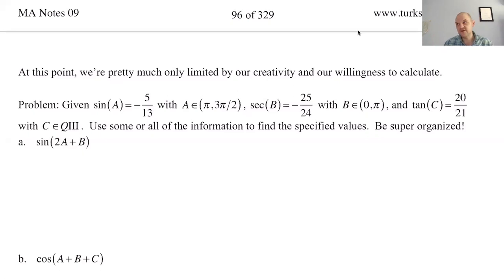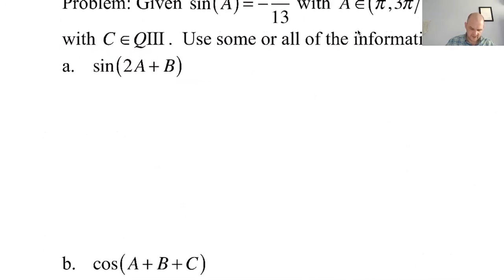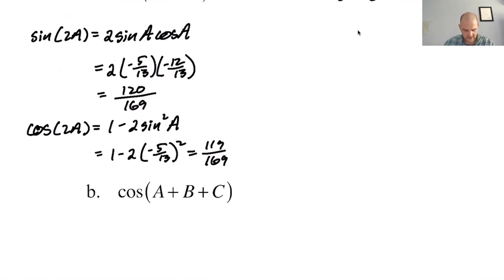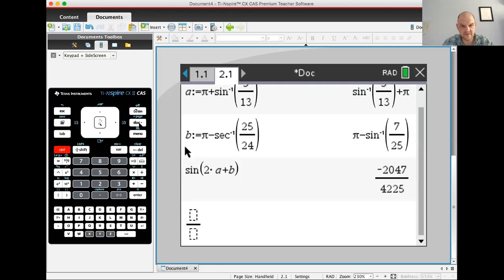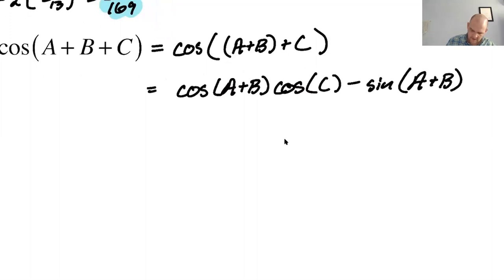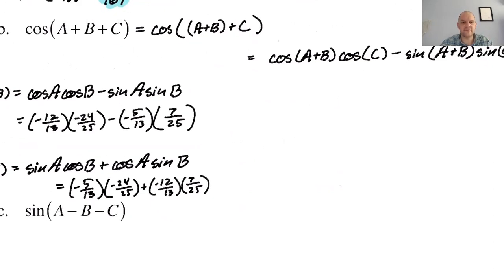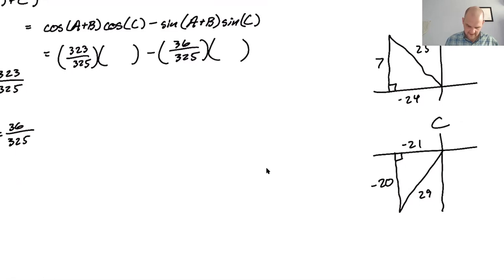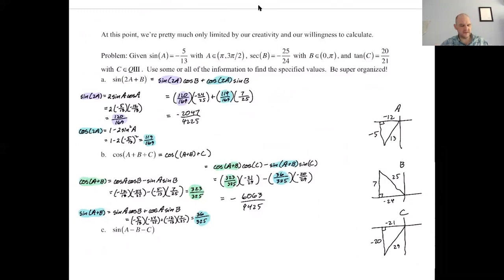Extending the Trig Formulas pg 97, pt 1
Topics: 14 formulas!  Extending the 14 formulas to different arguments; dealing with three arguments; when to find values vs. keep going with formulas; practice; checking on the calculator; sin(2a +b); cos(a+b+c)